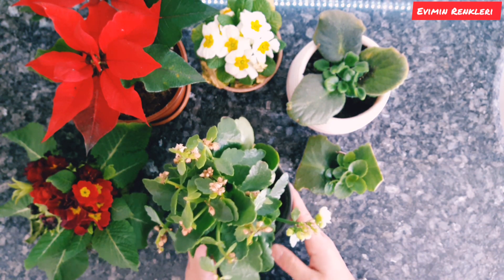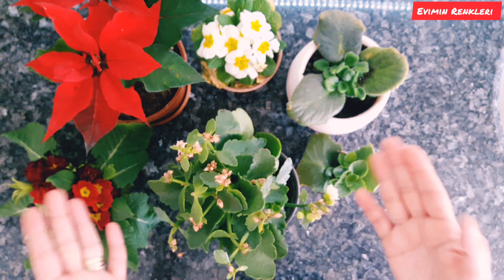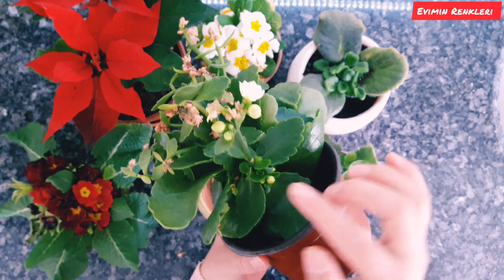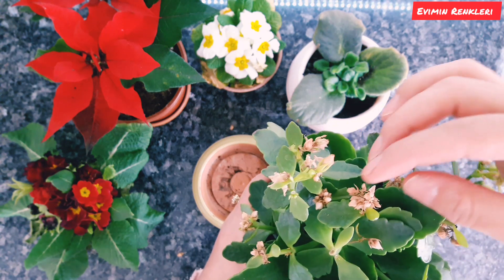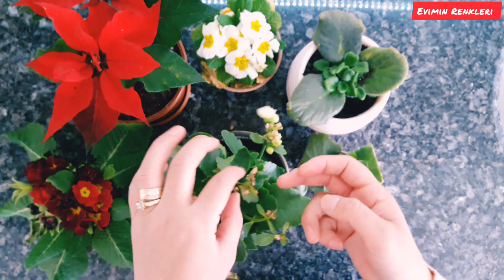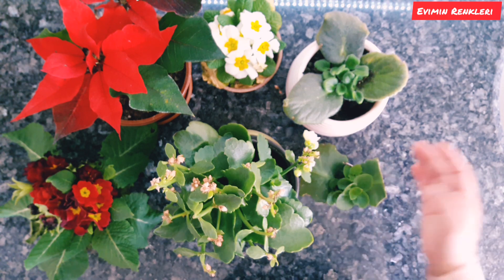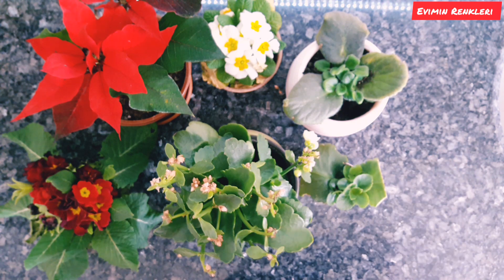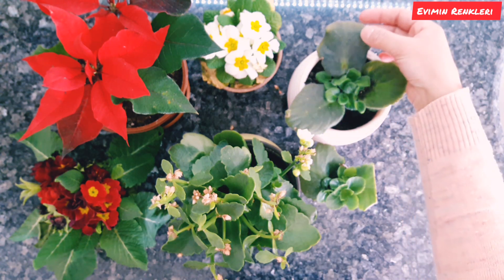kalanşo çiçek açması icin hangi vitaminler- tomurcuklari kuruyan kalanşo- kalanşo nasıl çiçek açar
kalanşo çiçeğini cicek açması için hangi vitamin verilmeli- tomurcukları kuruyan kalanşo kurtuldu- Ataturk çiçeği - çuha cicegi nasil sulanmalı- yapraktan çoğaltılan cicekler

Müzisyen: ASHUTOSH